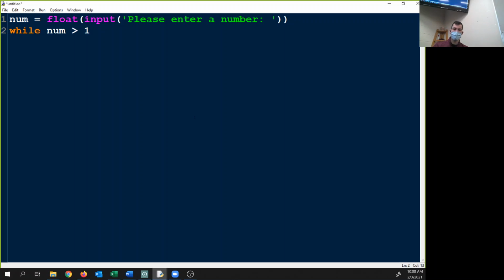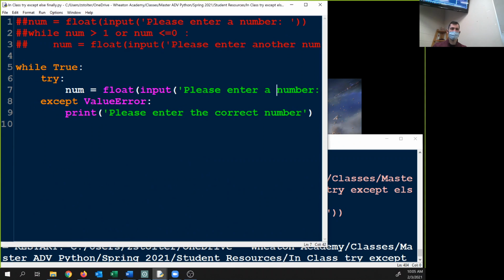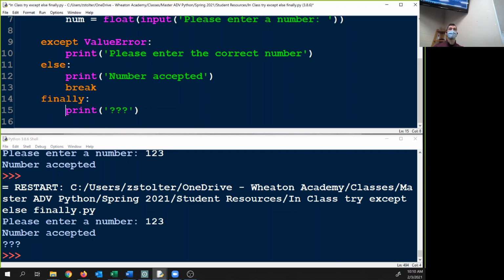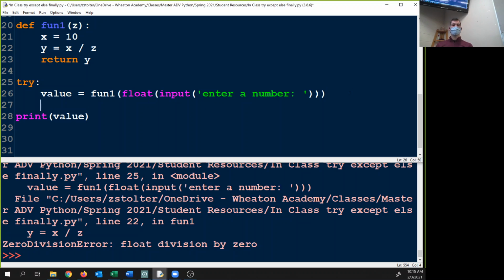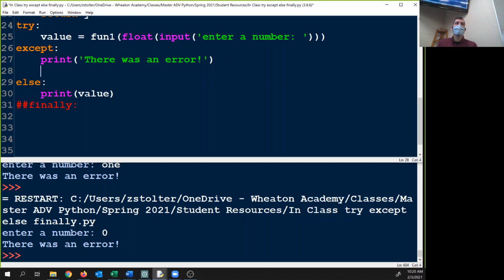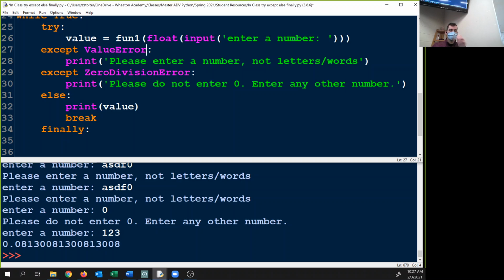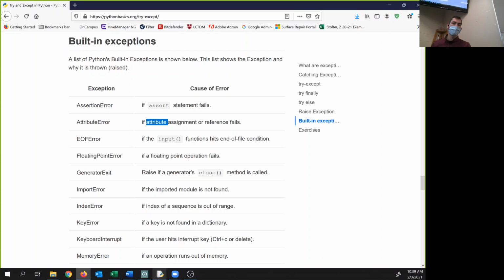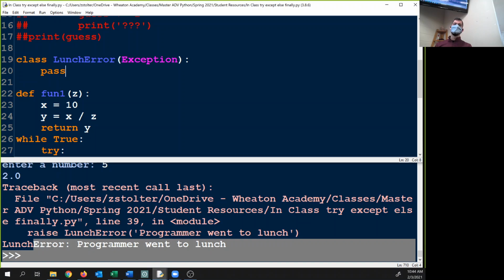Try Except Else Finally Raise Exceptions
We cover try and except statements. Along with that, you can use else, which will happen if no exception is raised, and finally, which will happen in both cases. Then we cover how to create our own exceptions.